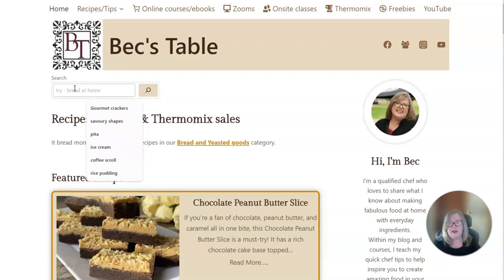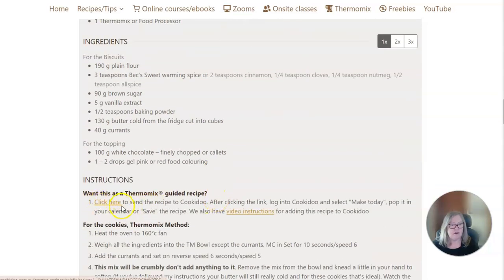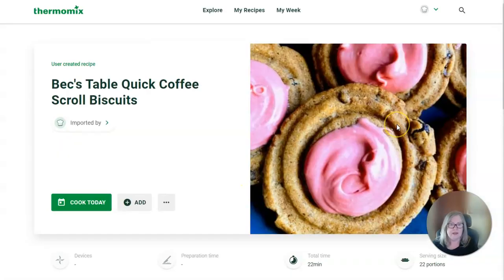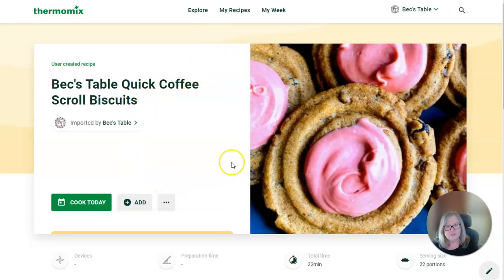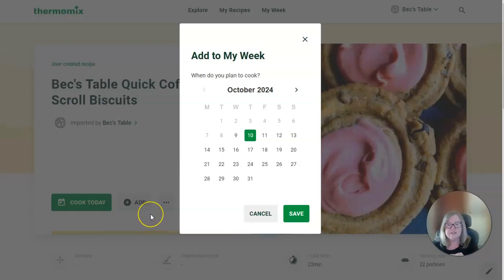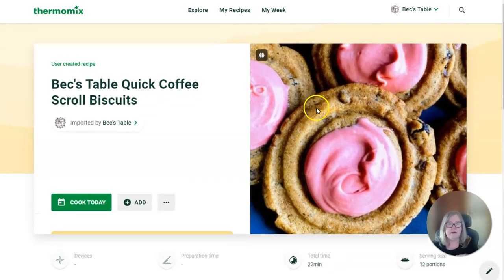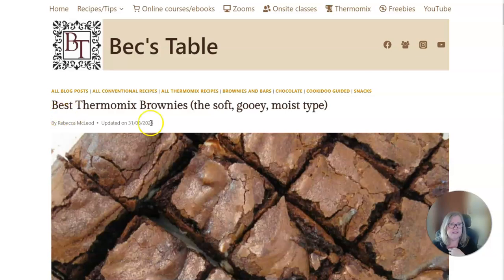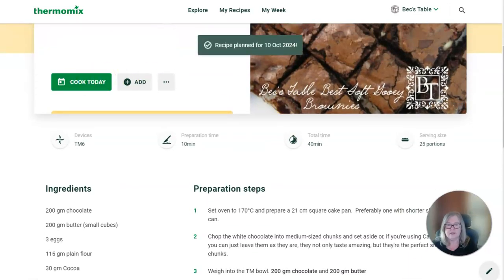Adding our Becs Table "Guided Recipes" to your Cookidoo account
🧑‍🍳A quick tip on the use of Thermomix/Cookidoo "Guided Recipes" from the Becs Table website

Cookidoo "Guided Recipes" make your life easier, with the method for our (Becs Table) recipes on your Thermomix screen. We plan to enable more recipes as "Guided Recipes" in the future.

Keep up to date with new recipes via email (from our blog)